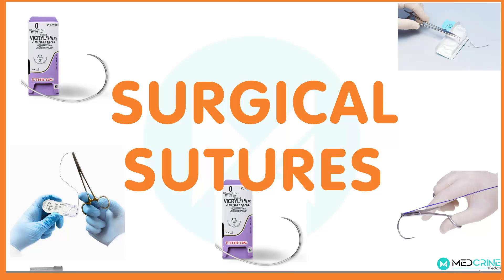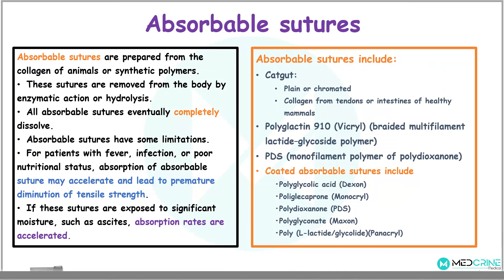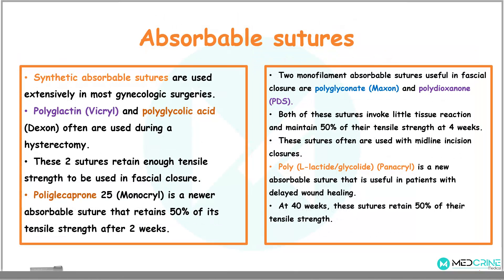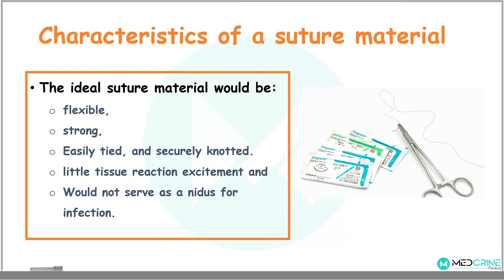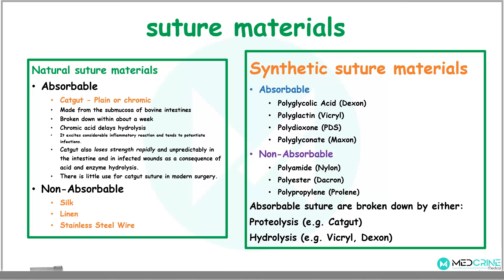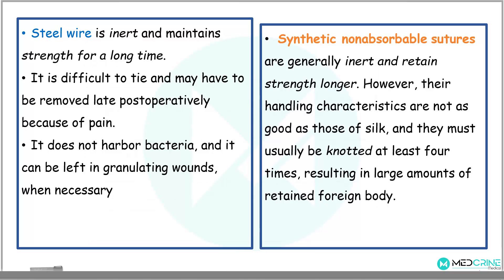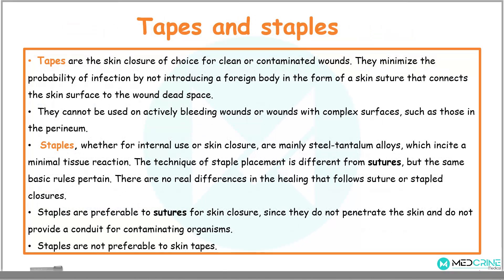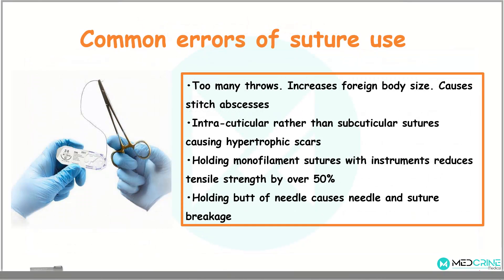Surgical Sutures: Classification, types, examples and uses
sutures can be classified into absorbable or non-absorbable materials. They can be further sub-classified into synthetic or natural sutures, and monofilament or multifilament sutures.

The ideal suture is the smallest possible to produce uniform tensile strength, securely hold the wound for the required time for healing, then be absorbed. It should be predictable, easy to handle, produce minimal reaction, and knot securely.
The suture type chosen vary much depends on the clinical scenario. For example, as a rough guide, a mass closure of a midline laparotomy may warrant use of PDS, a vascular anastomosis will probably require prolene, a hand-sewn bowel anastomosis may need vicryl, and securing a drain may need a silk suture.

Absorbable vs Non-Absorbable
Absorbable Sutures

Absorbable sutures are broken down by the body via enzymatic reactions or hydrolysis. The time in which this absorption takes place varies between material, location of suture, and patient factors.

Absorbable sutures are commonly used for deep tissues and tissues that heal rapidly; as a result, they may be used in small bowel anastomosis, suturing in the urinary or biliary tracts, or tying off small vessels near the skin.

For the more commonly used absorbable sutures, complete absorption times will vary:

Vicryl rapide = 42 days
Vicryl = 60 days
Monocryl = ~100 days
PDS = ~200 days
Non-Absorbable Sutures

Non-absorbable sutures are used to provide long-term tissue support, remaining walled-off by the body’s inflammatory processes (until removed manually if required).

Uses include for tissues that heal slowly, such as fascia or tendons, closure of abdominal wall, or vascular anastomoses.